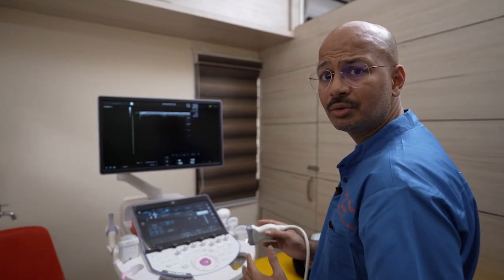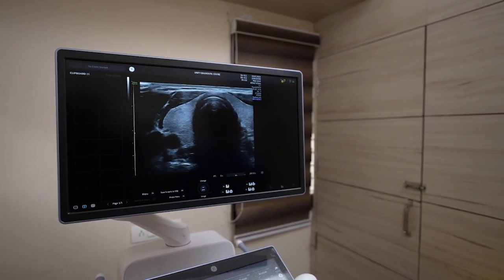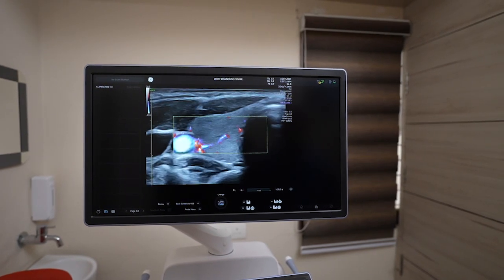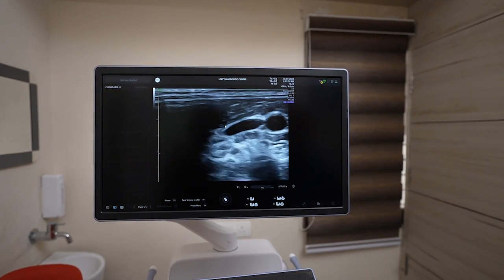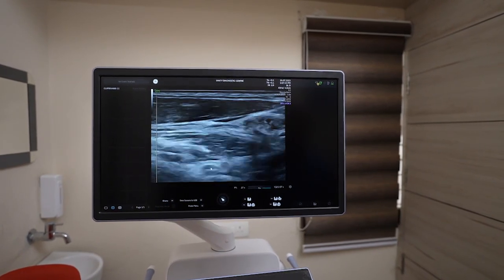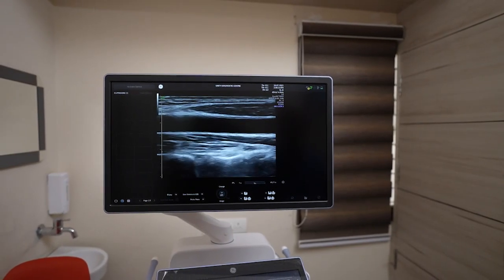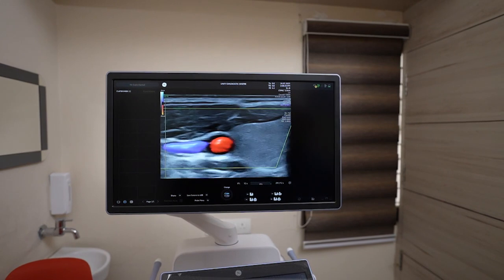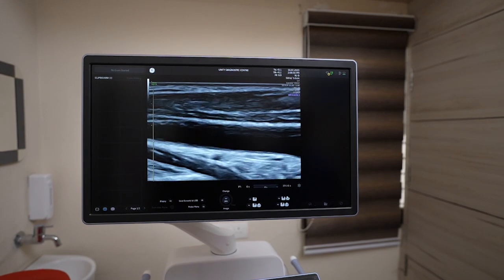Small parts imaging with Voluson Expert 22- Insights by Dr Zulfikar Rounak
Uncover answers by elevating your 2D imaging with exceptional spatial and contrast resolution for distinct border and tissue differentiation with U ltraHD, Augment, and Radiant imaging